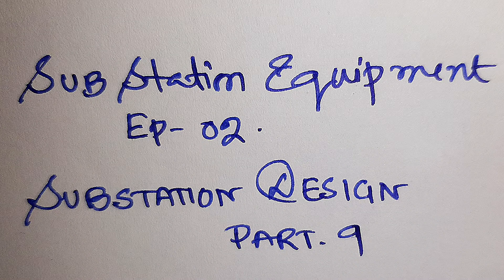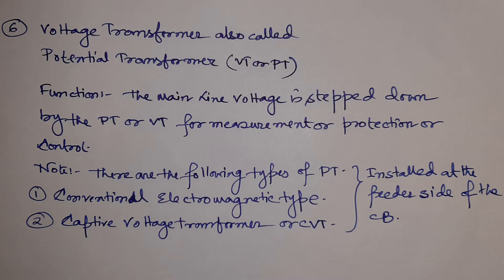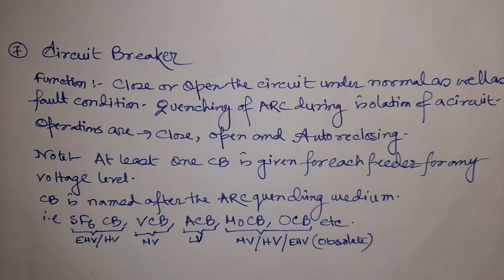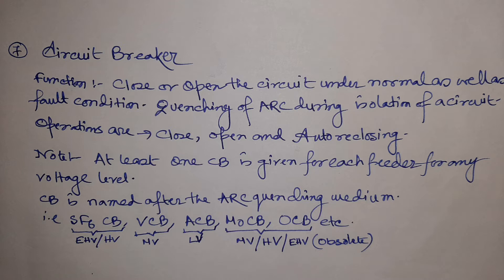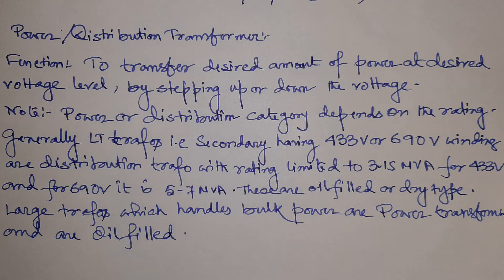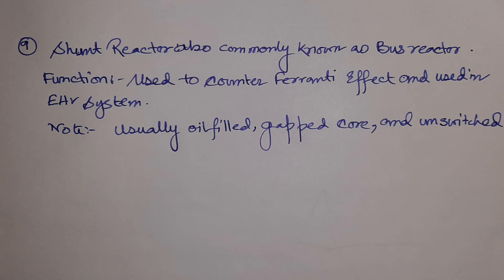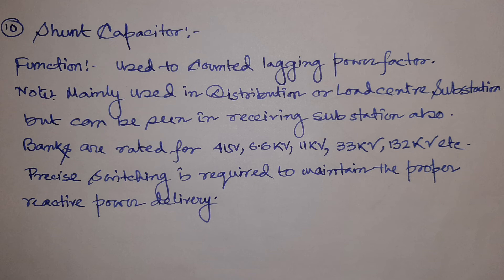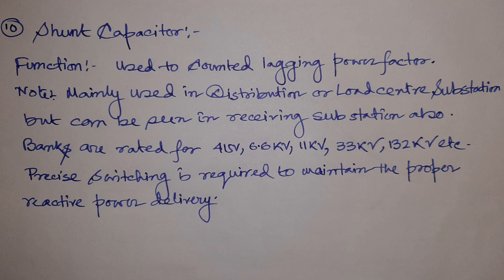Substation Equipment EP 02|Substation Design part 9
Substation Equipment
Episode 2

In the upcoming series we will discuss about the Equipment used in substation.

substation equipment
equipment of substation
outdoor substation
switchyard equipment